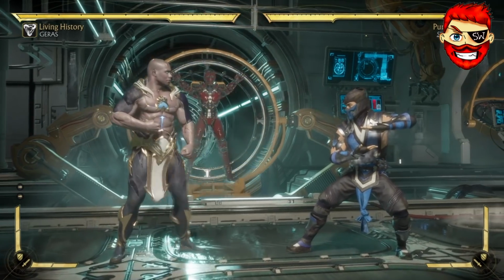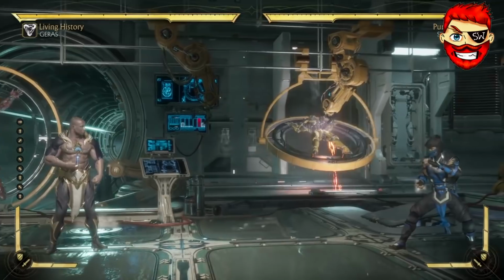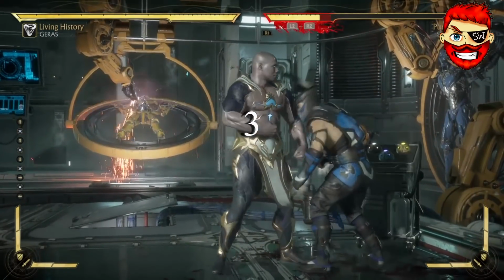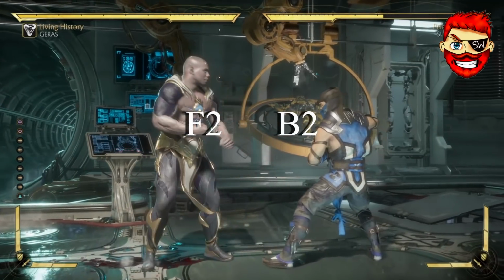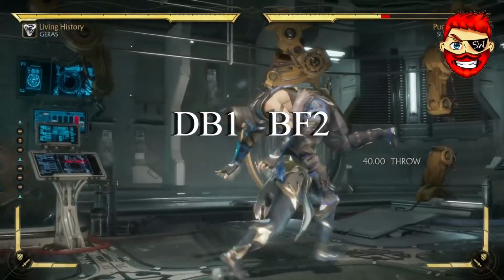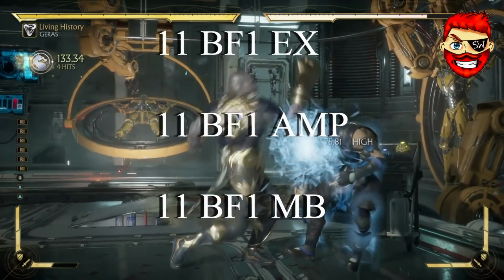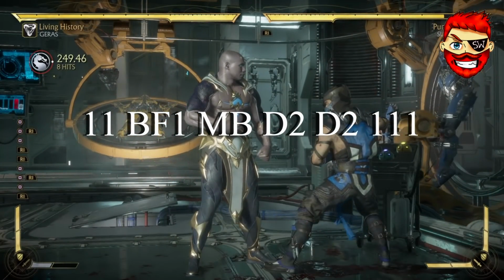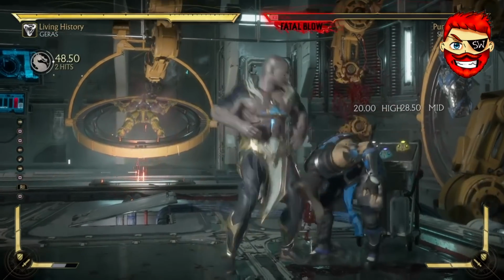Mortal Kombat 11 Notation Guide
Any questions? Ask me below!

It would be amazing if you could come say hi to me on twitch/ give me a follow

I now have my own Discord server, come join and say hi!